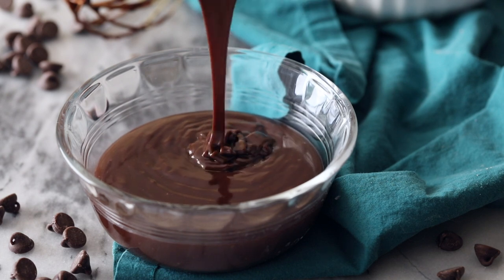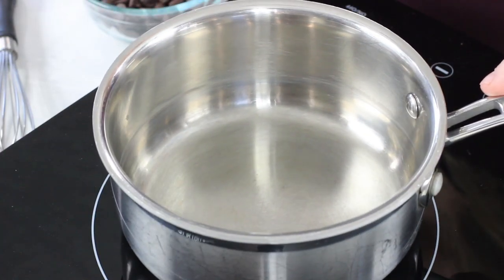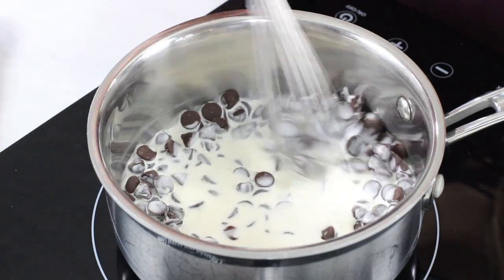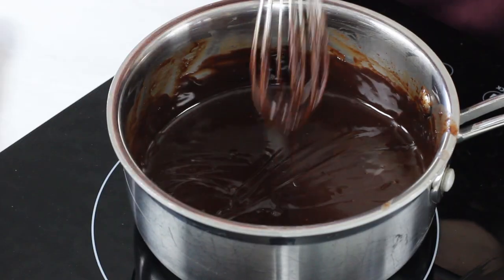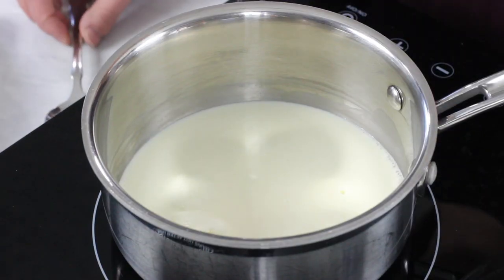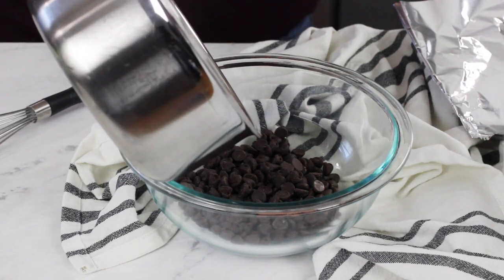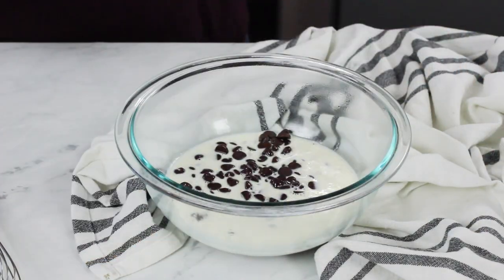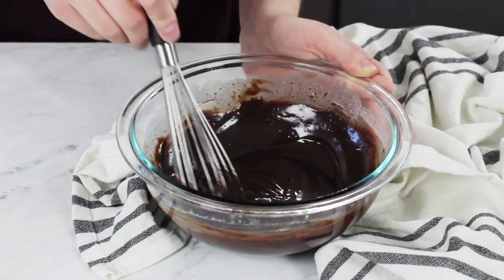How to Make Chocolate Ganache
How to make an easy chocolate ganache!

Ingredients

1 cup chocolate chips or 6 oz chopped premium chocolate bar (170g)
1/2 cup heavy whipping cream (118ml)

Instructions
00:00 Introduction
Saucepan Method (my preferred method):
00:46 Combine chocolate chips and heavy cream in small saucepan over low heat. Use a whisk to stir frequently until chocolate is completely melted and mixture is smooth.
01:40 Remove from heat and use as desired!
Traditional Method:
02:10 Place chocolate chips or chopped chocolate in a medium-sized heatproof bowl and set aside.
02:26 Pour heavy cream into saucepan and heat over medium/low heat until cream comes to a simmer.
02:49 Once simmering, pour cream over chocolate but do not stir. Cover with foil or plastic wrap and let sit undisturbed for 5 minutes. Once 5 minutes has passed, remove foil and use a whisk to slowly stir from the center until mixture is completely melted and smooth.
03:45 Use as desired!